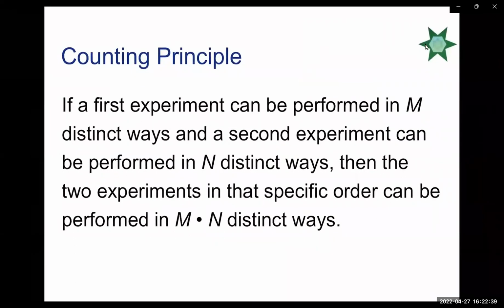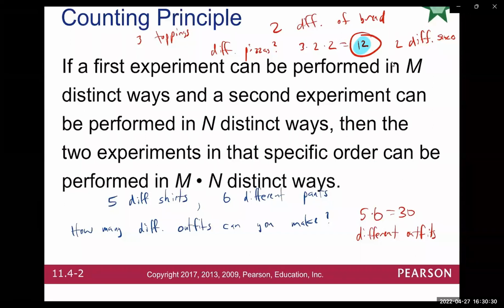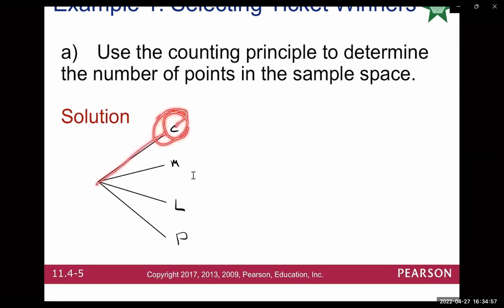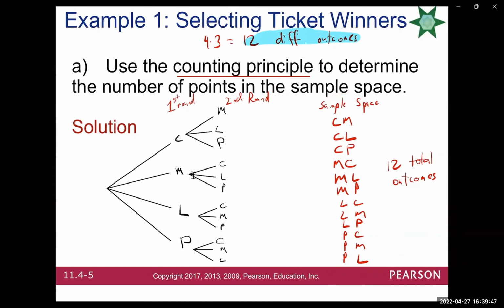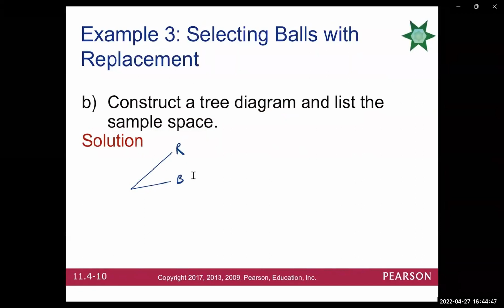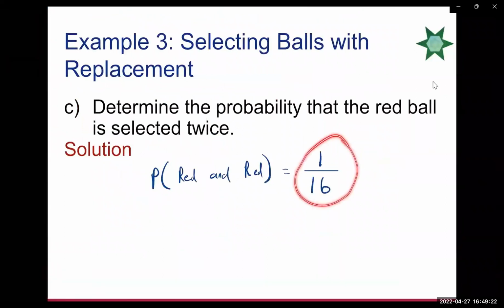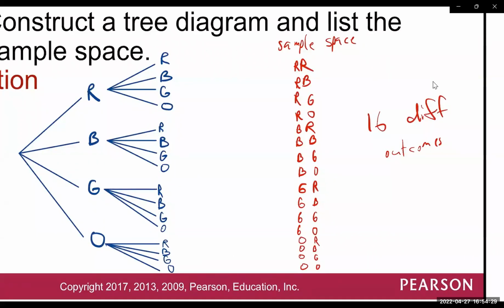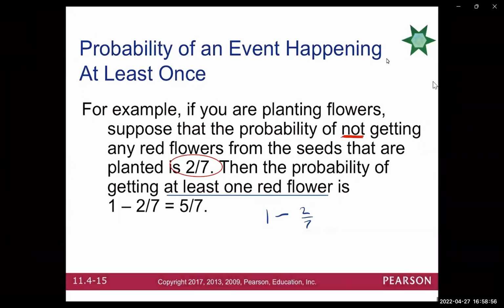Video Math 120 Ch 11: 11.4